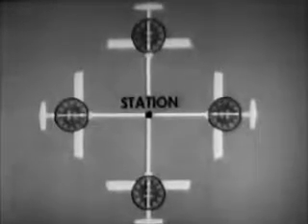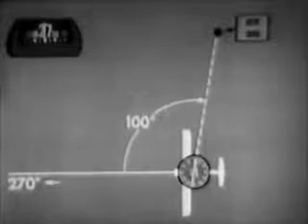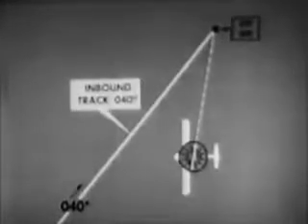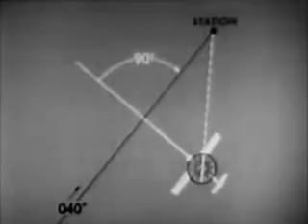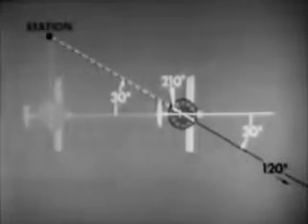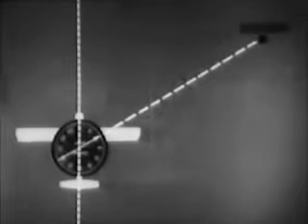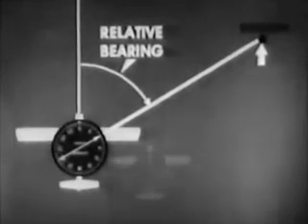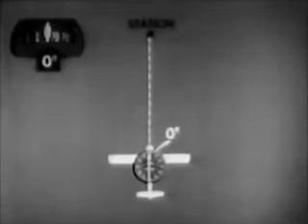ADF System Part 2